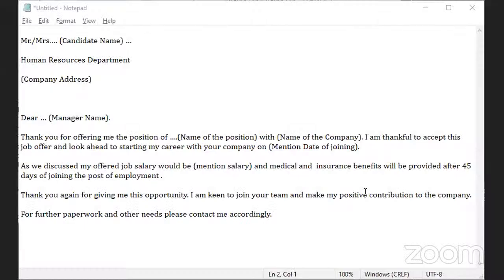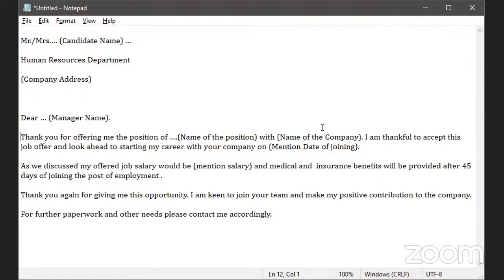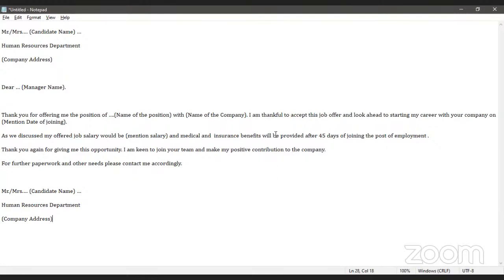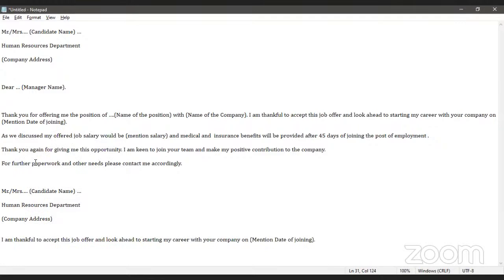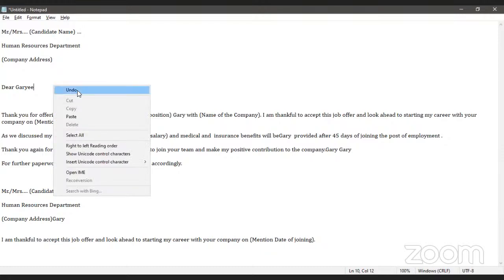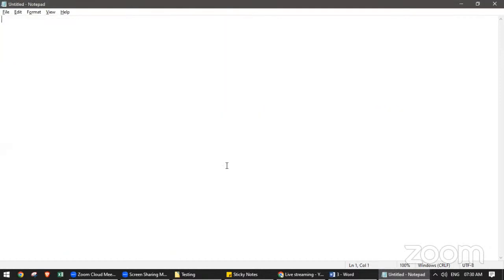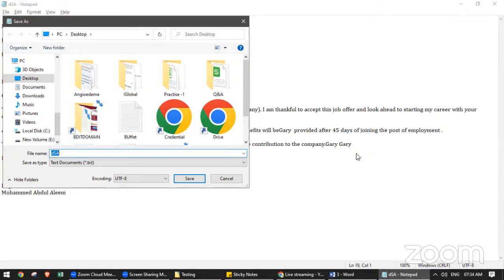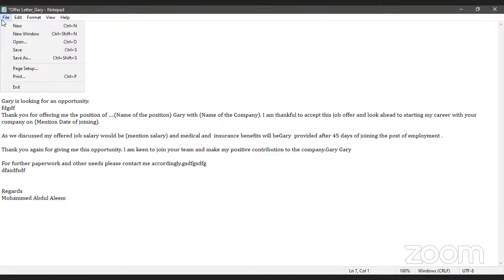BDITDOMAIN - Professional Courses